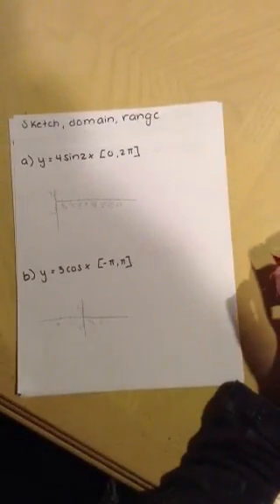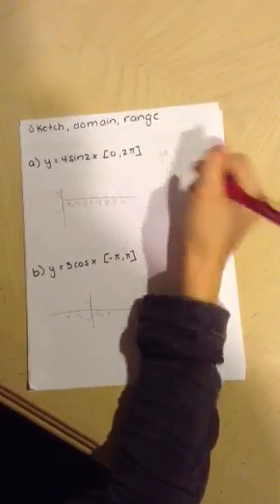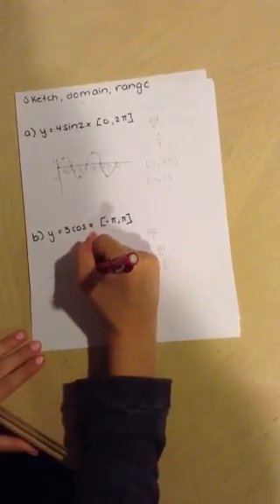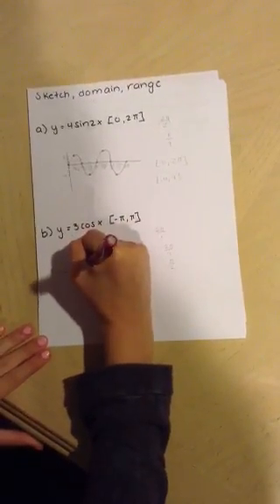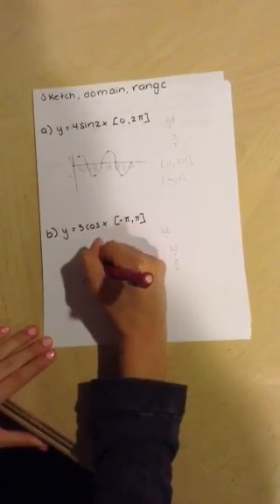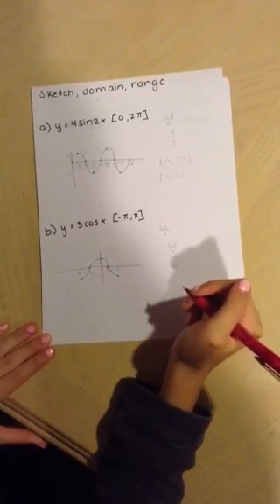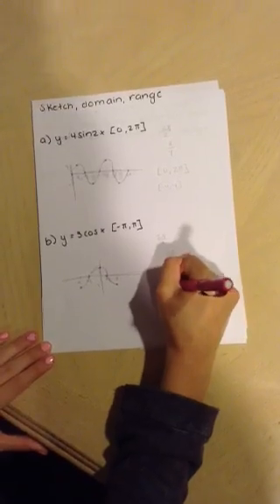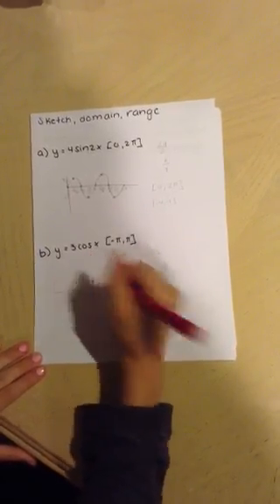Functions 1 Review Part 8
Trig graphs part 1